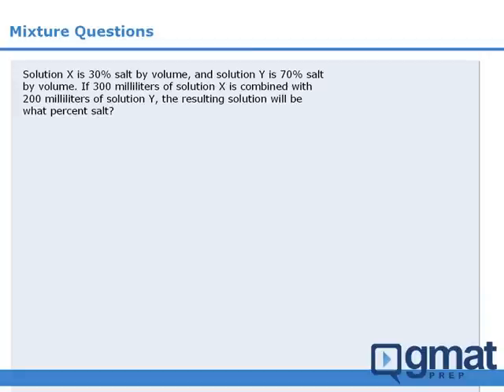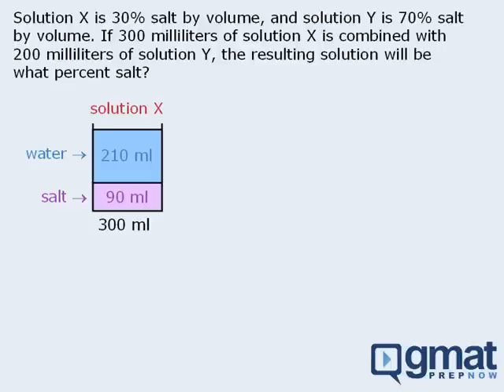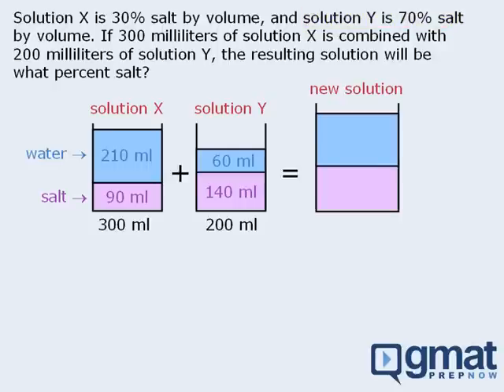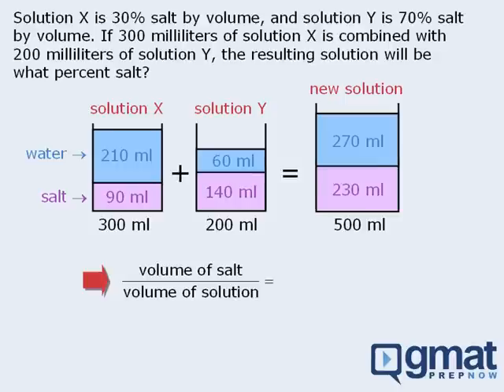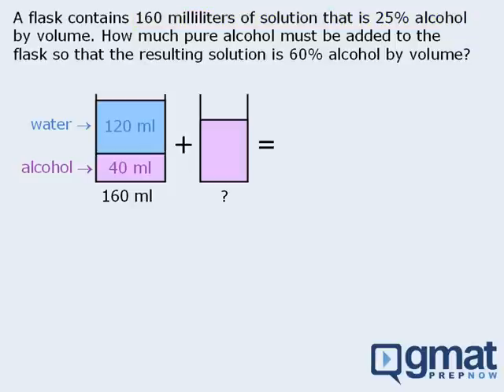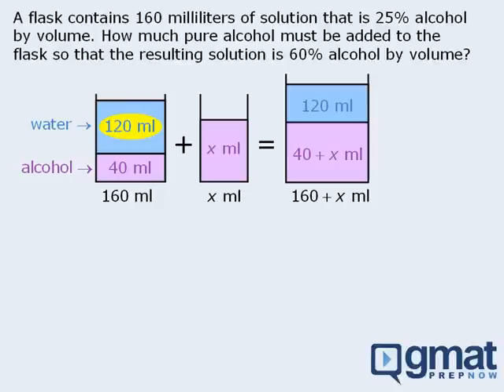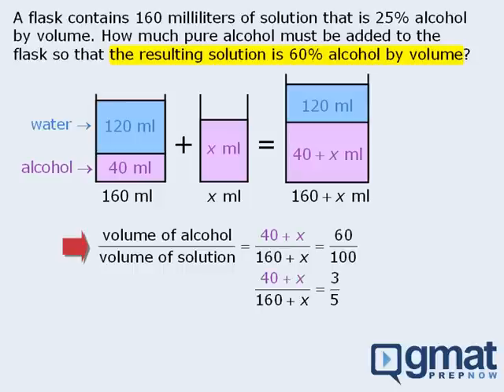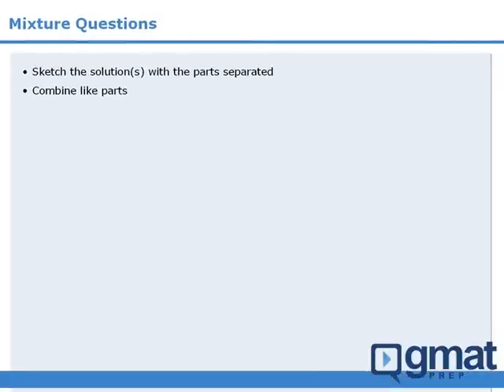32. GMAT Math Lesson: Solving Mixture Questions